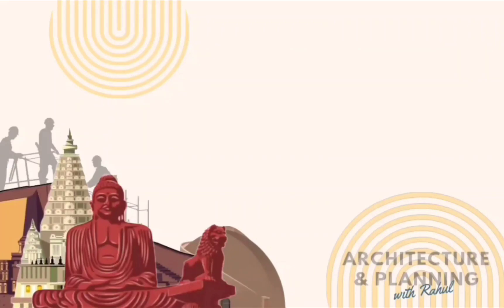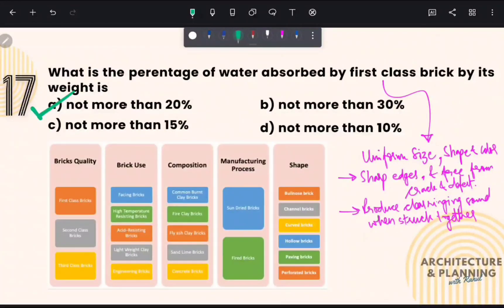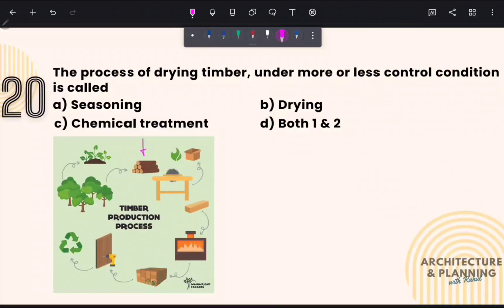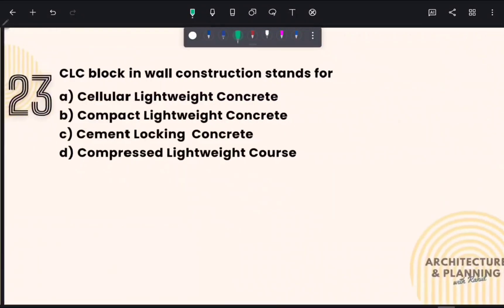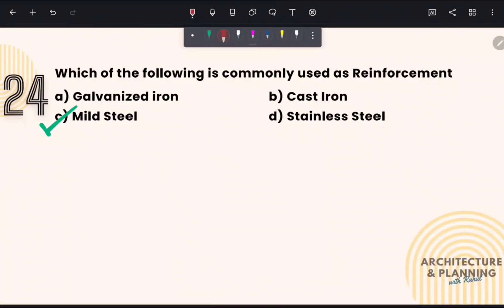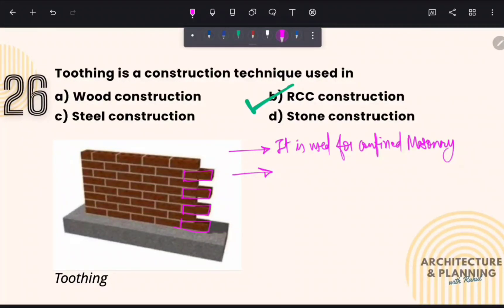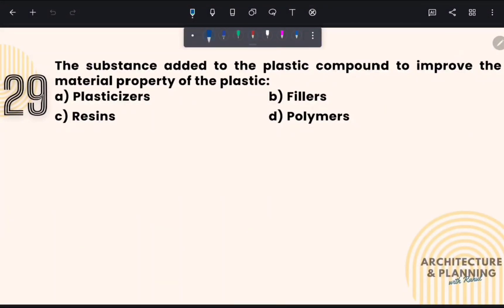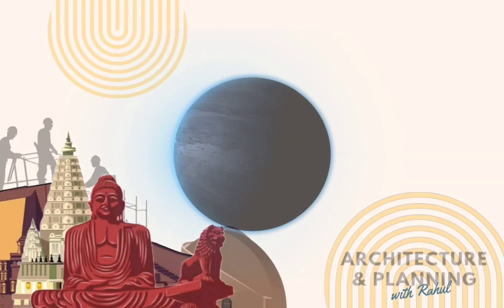BPSC Assistant Architect | Building Construction & Material | HPSC | Part 03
Welcome to "Architecture and Planning with Rahul"! In this comprehensive video, we delve into the detailed solutions for questions related to Building Construction & Material from the BPSCExam for the post of AssistantArchitect. This video is an essential resource for anyone preparing for the BPSC exam, as we cover a wide range of materials, their properties, applications, and the techniques associated with them.

Throughout this video, you will find in-depth explanations and practical insights into various construction materials including:

- **Concrete**: Learn about its composition, types, and uses in different construction scenarios.
- **Reinforced Cement Concrete (RCC)**: Understand the importance of reinforcement in concrete, its applications, and advantages.
- **Cement**: Explore the different types of cement, their properties, and specific applications in construction.
- **Wood and Timber**: Discover the characteristics of different wood types, their uses, and why timber remains a preferred choice in various constructions.
- **Mud**: Examine the traditional and modern uses of mud in construction, its benefits, and challenges.
- **CLC Block (Cellular Lightweight Concrete Block)**: Understand the properties of CLC blocks, their advantages over traditional bricks, and their applications in modern construction.
- **Glass**: Learn about the types of glass used in construction, their properties, and how they contribute to aesthetic and functional aspects of buildings.

We will discuss each material's properties, advantages, limitations, and best practices for their use. This video not only helps you understand the theoretical aspects but also provides practical examples and case studies to solidify your knowledge.

Make sure to watch till the end to get a complete understanding and boost your preparation for the BPSC Assistant Architect exam.